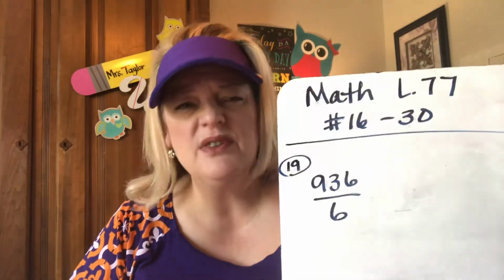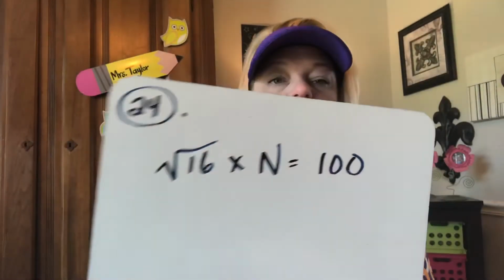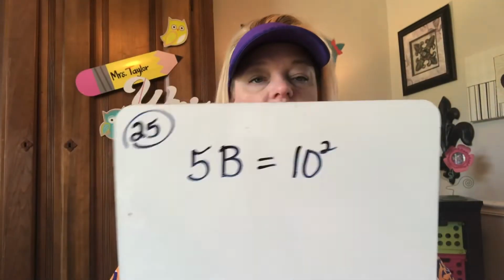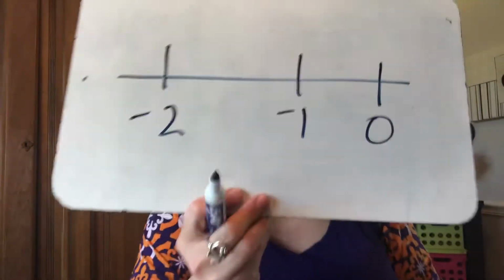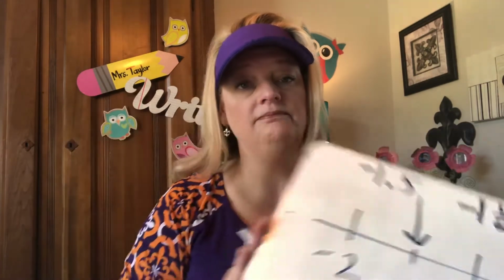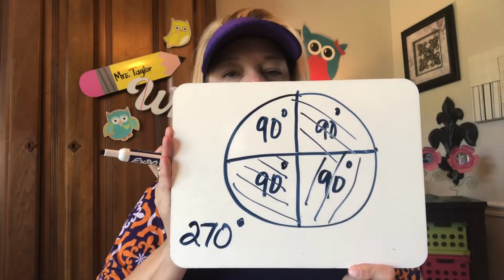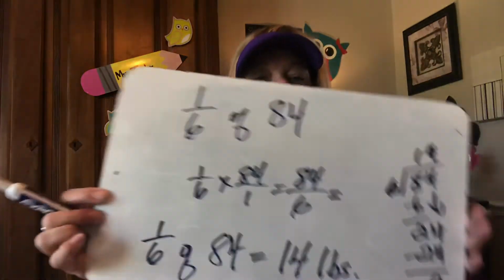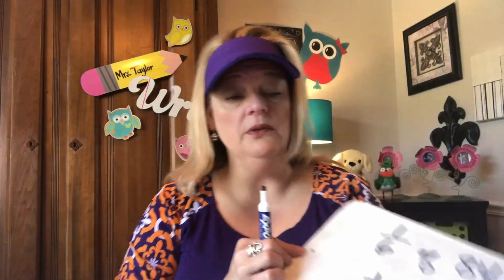Friday, 4/17/20. Bible